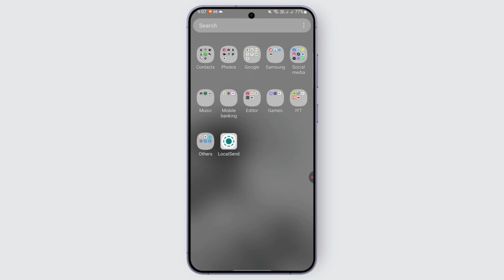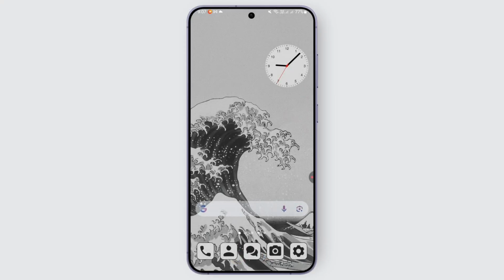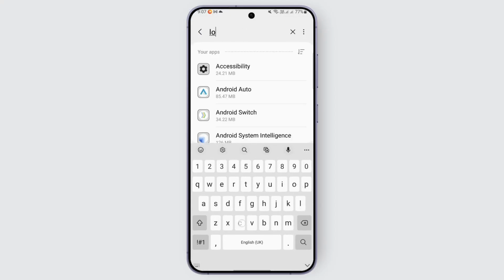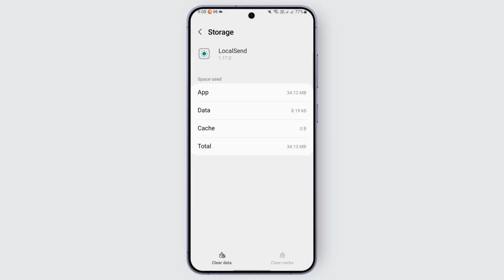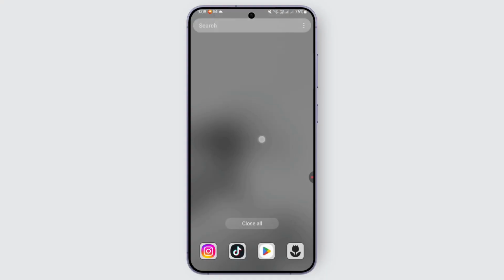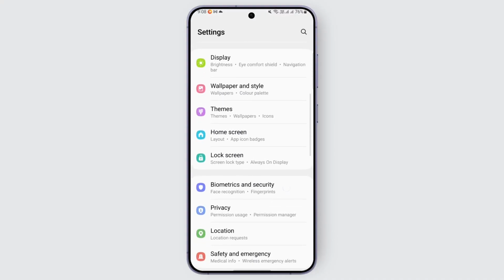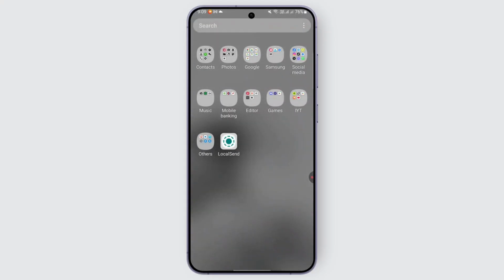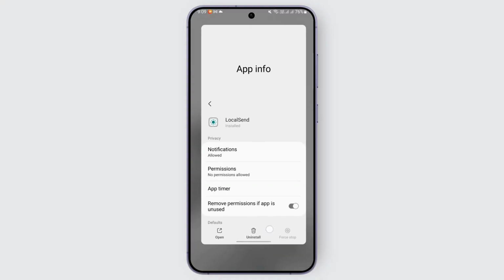How to Fix LocalSend Not Working or Not Showing Devices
How to Fix LocalSend not Working or not showing Devices (2025)! Having trouble with LocalSend not working or your devices not showing up? This video will guide you through the steps on how to fix LocalSend issues quickly and easily. Whether you're asking, "Why is LocalSend not showing devices?" or need help troubleshooting the app, this tutorial has you covered. Learn the fixes to get your devices detected and LocalSend working again. Watch now to see how you can solve LocalSend not working or not showing devices today!

Timestamps:

00:00 How to Fix LocalSend not Working or not showing Devices
00:10 Why is LocalSend not Showing Devices?